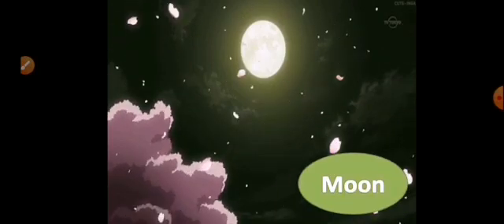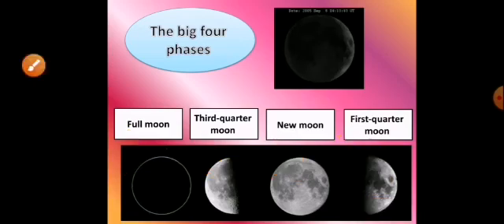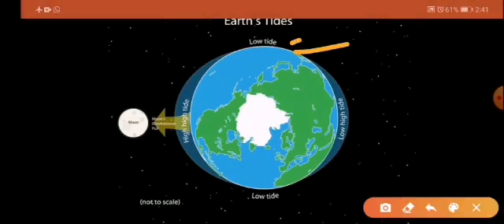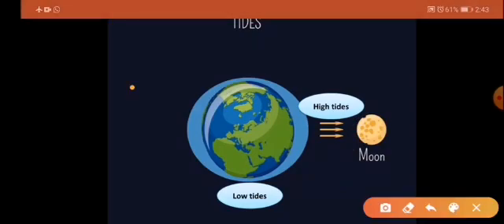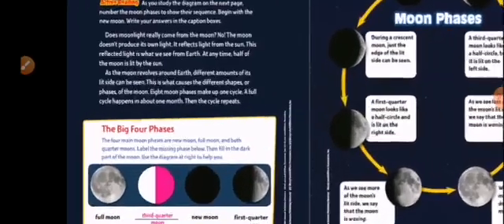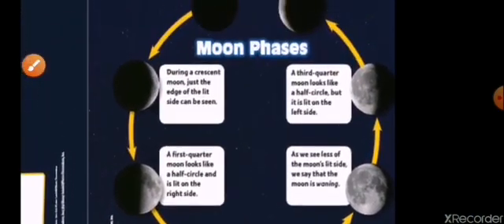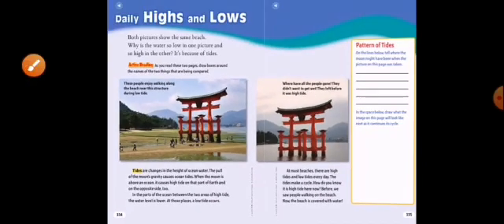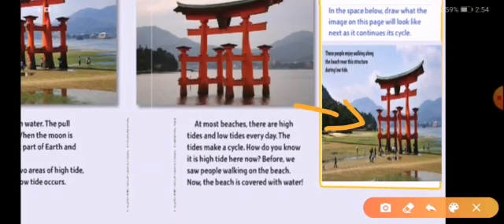Grade 3 lesson 1 2